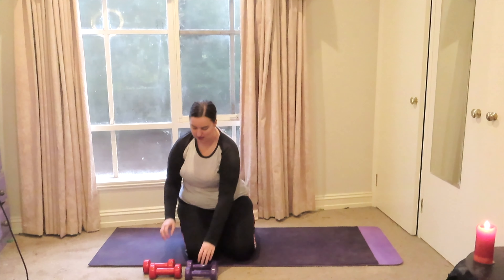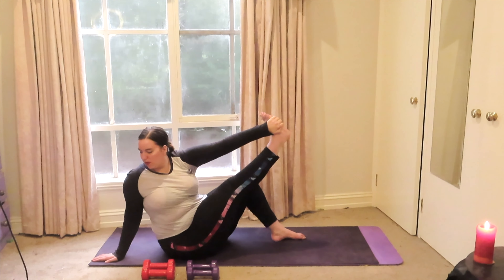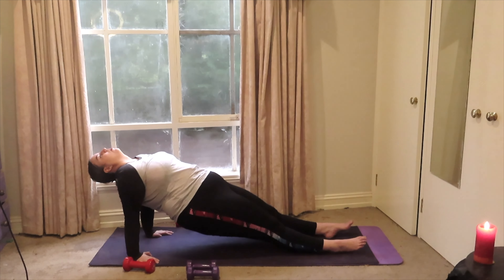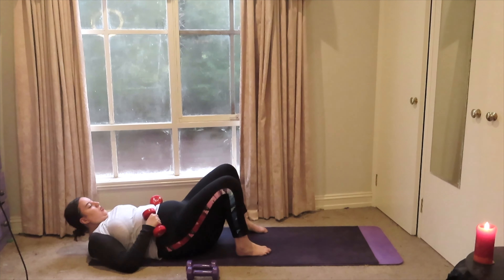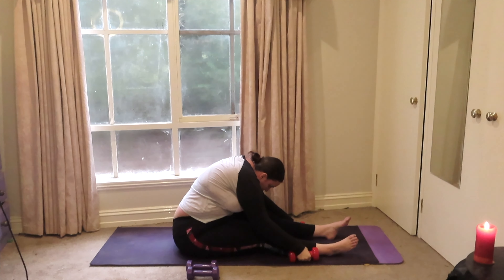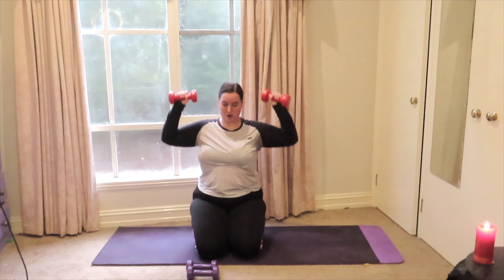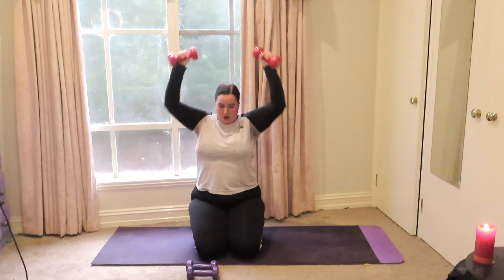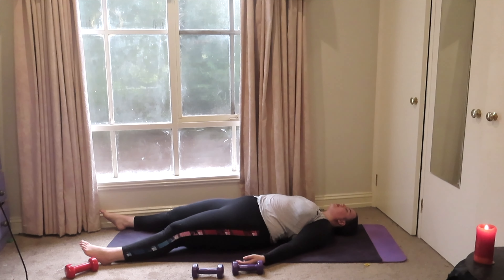"Harmonising with Strength" 20 min abs/ upper body!! (weights included)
In this video we use weights to work our upper body and core/abs simultaneously! Some exercises are completely individual others are a combo!
Do what you can! Feel free to drop a weight in number to help or of course you can do this workout with the weights!

officiallyreallyshannon
shansvegantaste
harmonising with yoga
hiitingithealthier

editor: FCP x 10.6.2
camera: Canon SX740
audio: Mighty ape gorilla gaming blue ice snowball

Please note: If at any time during the class, you feel discomfort or strain, gently come out of the posture. You may rest at any time during the class. It is important in yoga that you listen to your body, and respect its limits on any given day.
Please understand that yoga includes physical movements as well as an opportunity for relaxation, stress re-education and relief of muscular tension. As is the case with any physical activity, the risk of injury, even serious or disabling, is always present and cannot be entirely eliminated. If you experience any pain or discomfort, Please listen to your body, discontinue the activity. Please continue to breathe smoothly. Please assume full responsibility for any and all damages, which may incur through participation.
Please understand that Yoga is not a substitute for medical attention, examination, diagnosis or treatment. Yoga is not recommended and is not safe under certain medical conditions, if required. In addition- Please also affirm that you alone are responsible to decide whether to practice yoga and participation is at your own risk. By participating in these practices, you acknowledge this risk and release “Harmonising with Yoga”’s Shannon Hoy from any liability. You are responsible for your own body's well being. Please consult with your physician prior to beginning exercise.